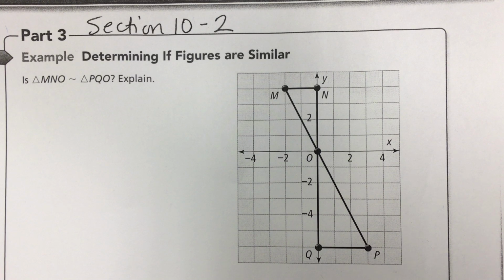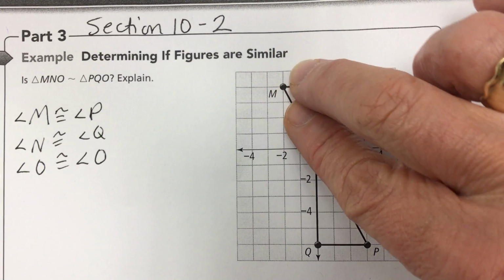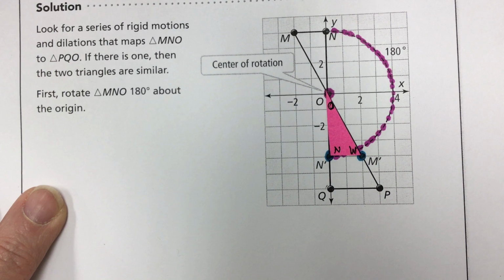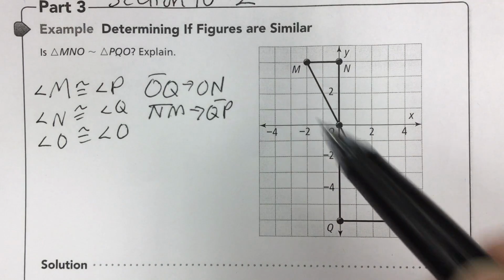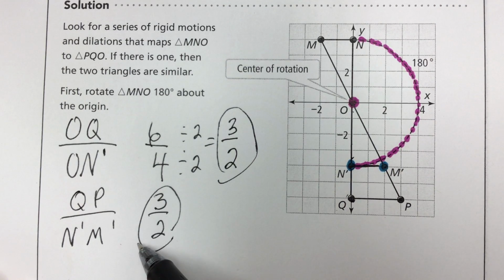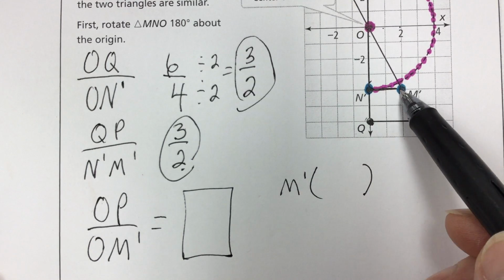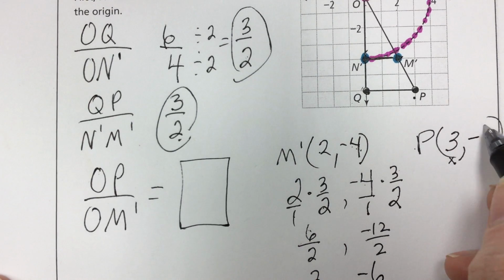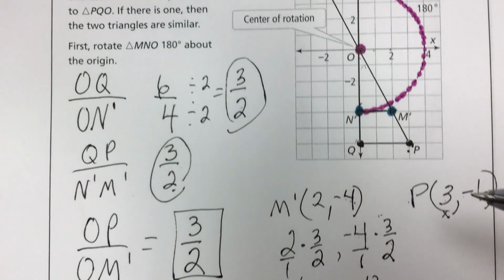10 2 Podcast 3A